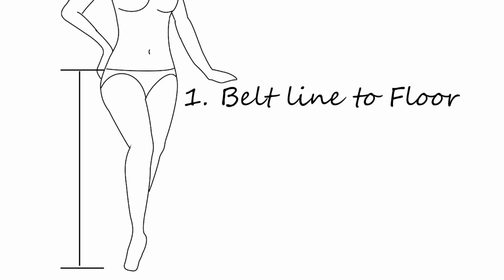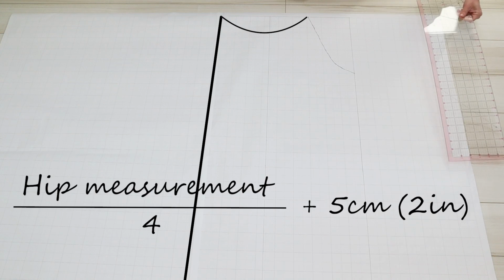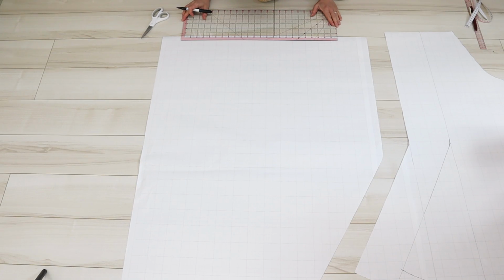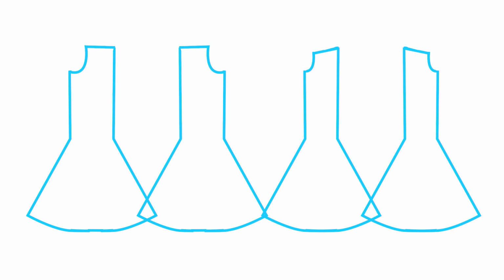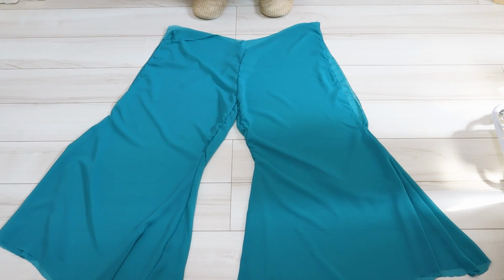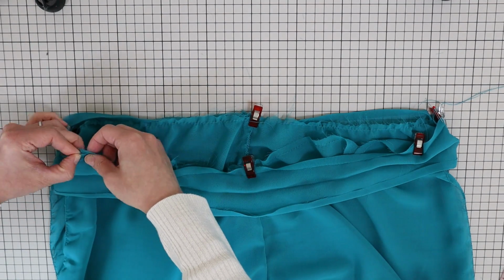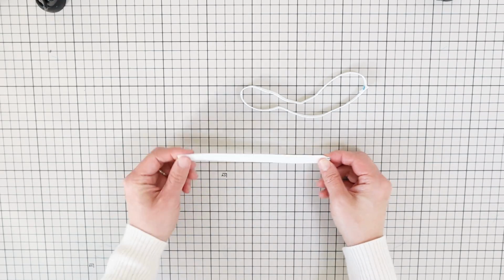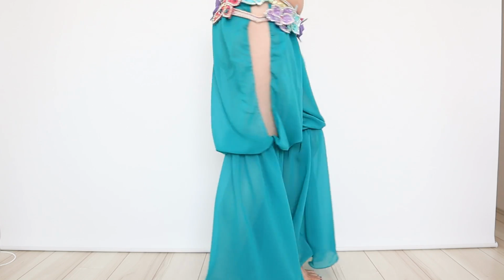Make THESE TRENDY belly dance pants! DIY Flared Harem Pants 2025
Hi everyone! It’s Mao from Sparkly Belly. I’m seeing these flared belly dance pants everywhere these days and getting many requests to do a tutorial.

These pants are so stylish and fun, and they are actually quite easy to make! Today you’re going to see how I made these pants. Let’s get started!

To make these flared harem pants, you need:

~Pattern paper
~Fabric
~Elastic
~(Optional) fishing line
~Loose-fitting pants
~Matching color thread

♥Learn How to Sew a Curly Lettuce Hem with Fishing Line

♥Join the discussion, make friends, and share your creations at Sparkly Belly's Facebook group